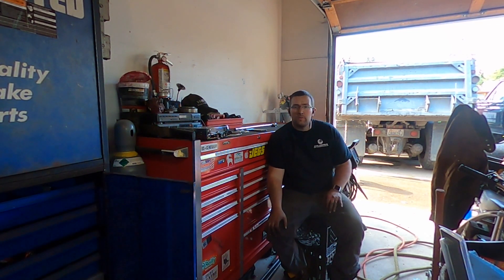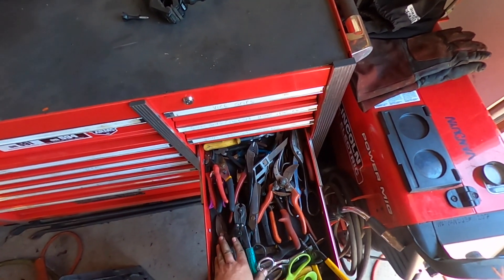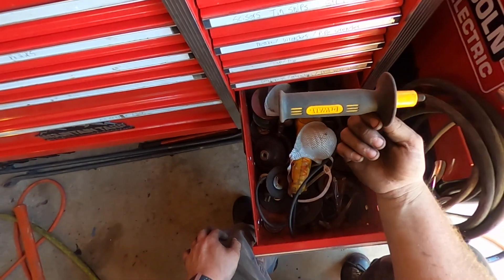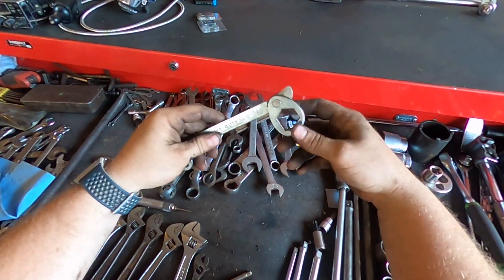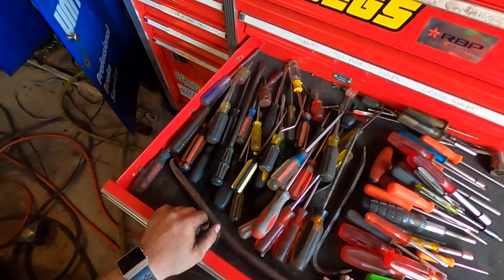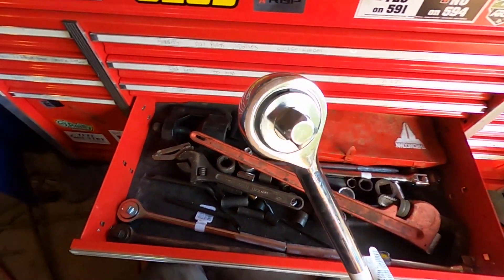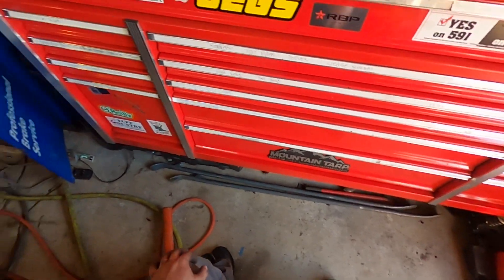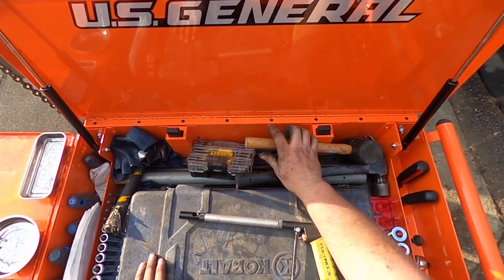DUMP TRUCK OWNER TOOLS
As a dump truck business owner these are some of the tools i use on a dailey basis.
Amazon links!!!
vise grips.
chain vise grips for oil filters.
welding two sided clamp vise grips.
wire brush.
laser temp gun.
Lincoln pro mig 260 welder.
my welding helmet.
channel locks.
lineman pliers.
Assortment of piers
wire strippers.
good wire crimper!
tap and die set.
Easy out broken bolt removal
my favorite angle grinder
DEWALT hammer drill that takes skin off
DEWALT 1/2 impact driver
DEWALT impact gun
millwakee extended ratchet
tool box
watch im wearing love it fit bit ionic had it 2 years

IF YOU DONT SEE A LINK FOR A SPECIFIC TOOL LET ME KNOW AND ILL GET IT!!!